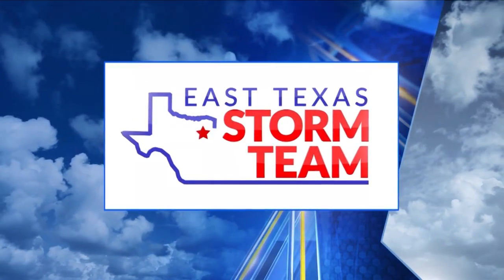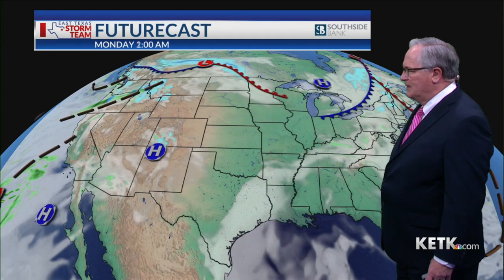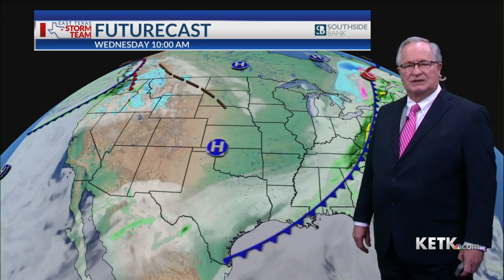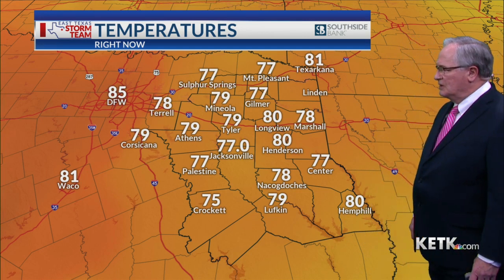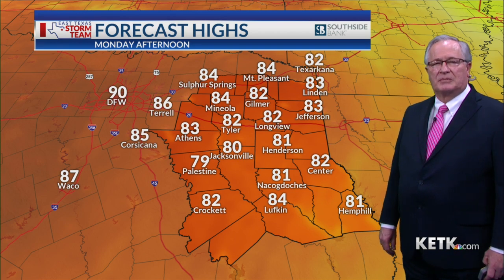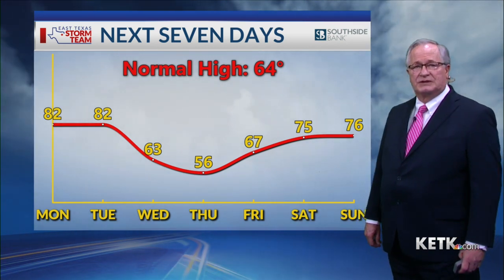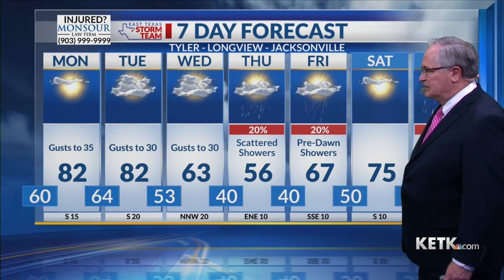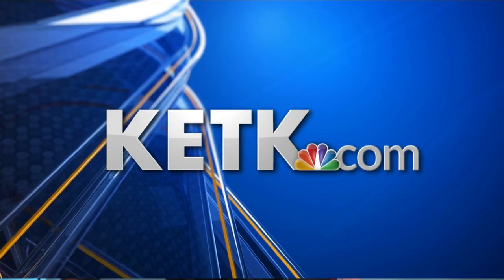Sunday Evening Forecast 2/25/2024